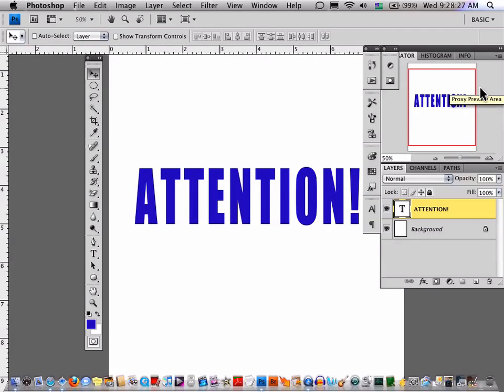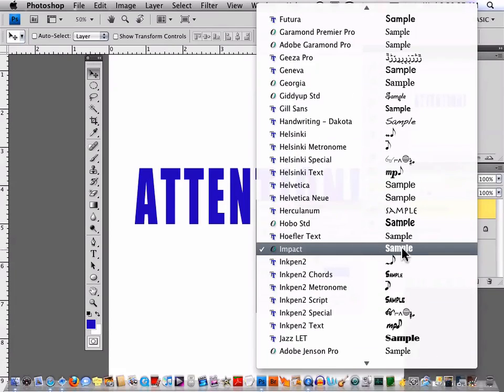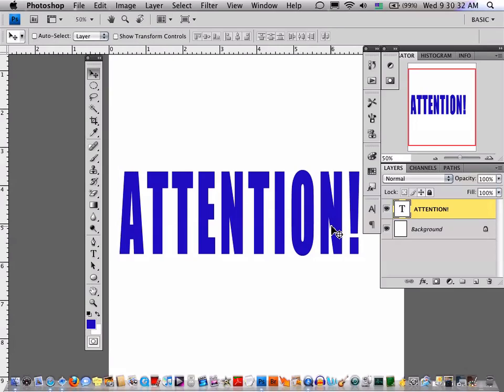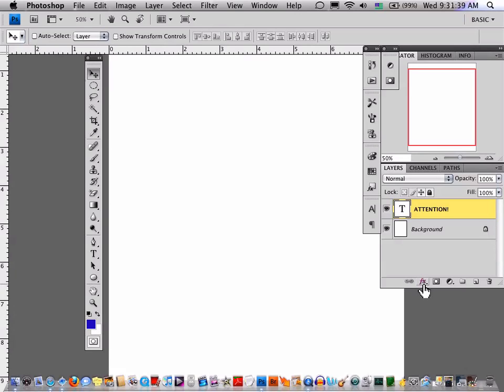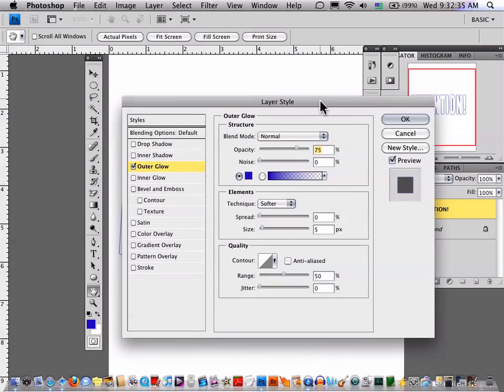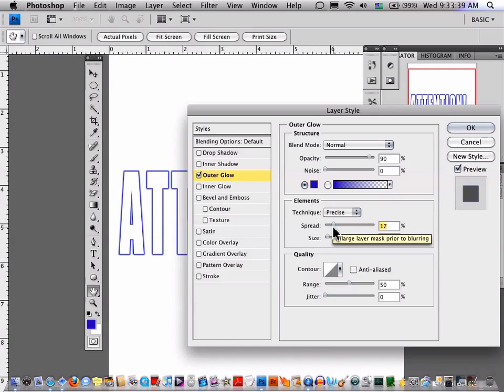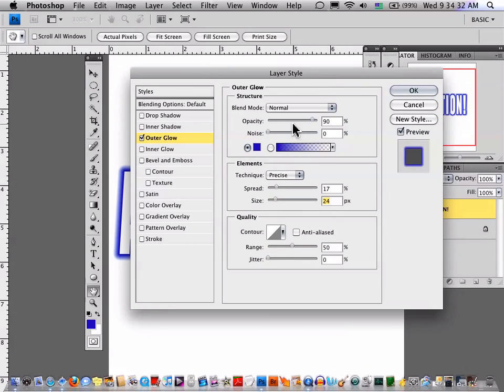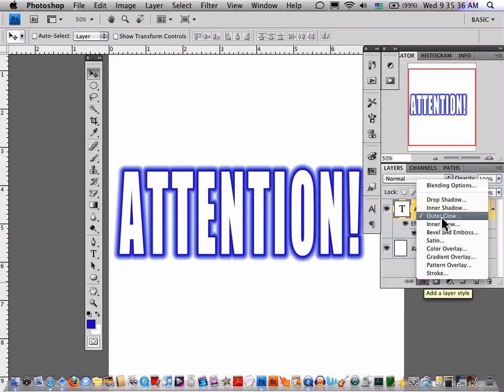Reverse White Shadow Text Effect Photoshop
A Photoshop CS4 Tutorial on Text Special Effects, Reverse White Shadow. A great way to make text stand out and grab attention on brochures, signs, resumes, etc.